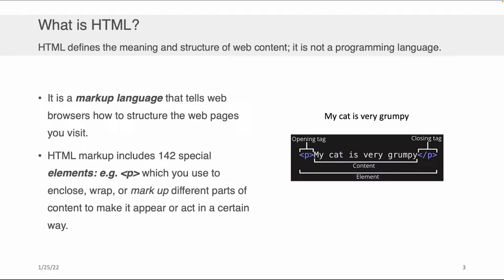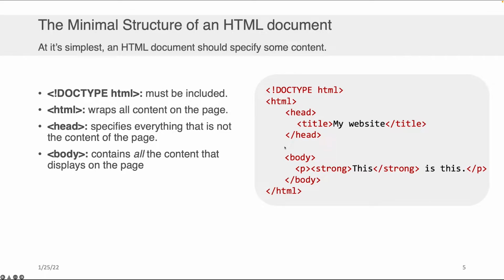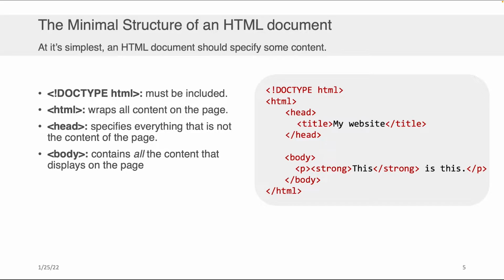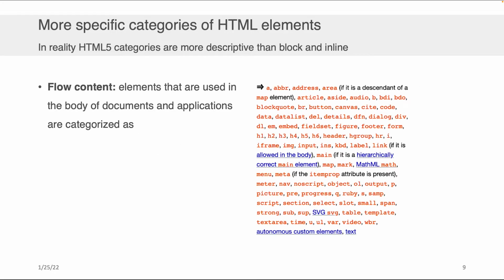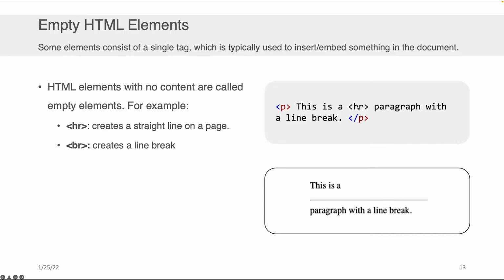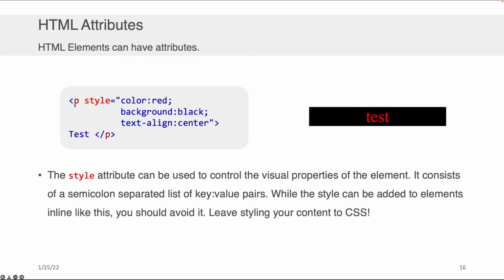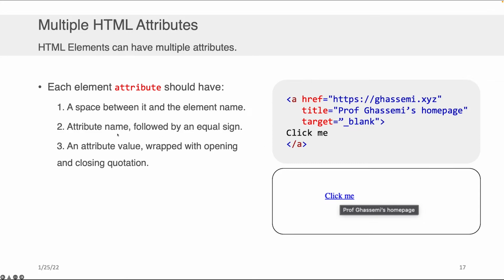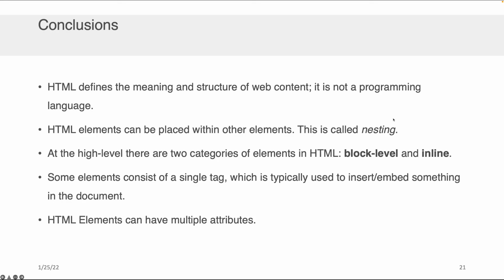Web Application Development - HTML: An overview